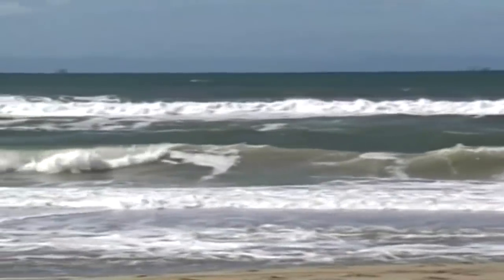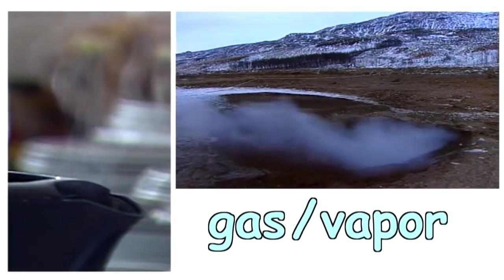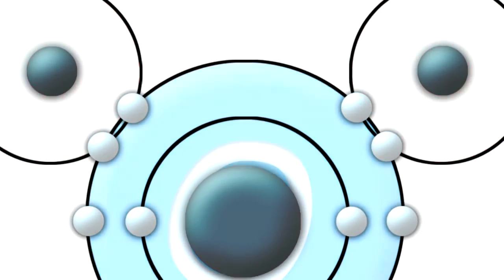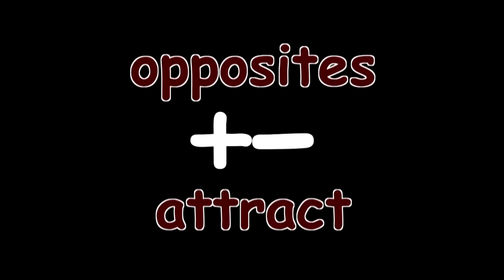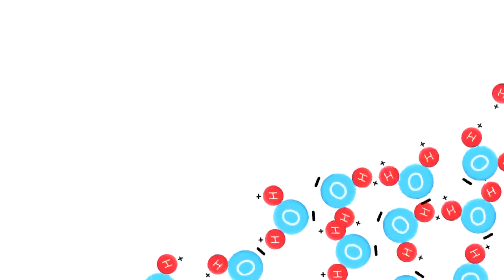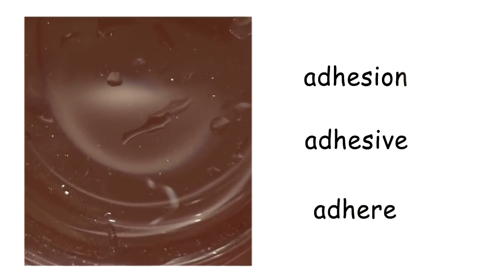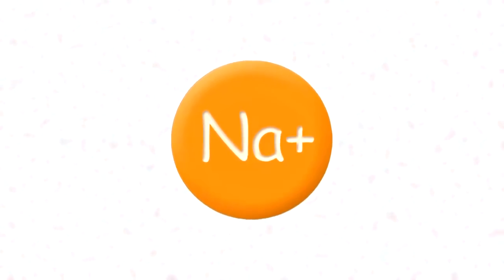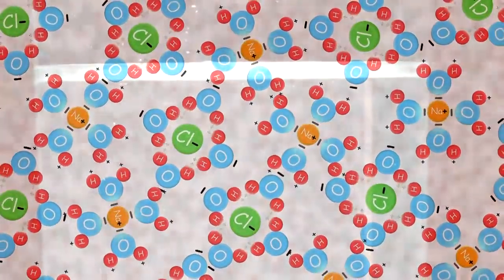Properties of Water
adhesion, cohesion, polarity, hydrogen bond